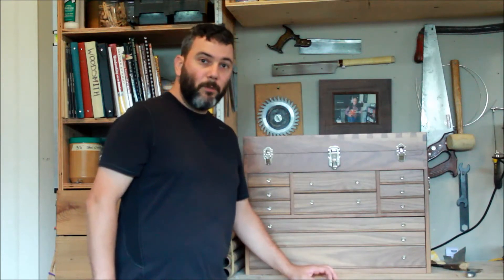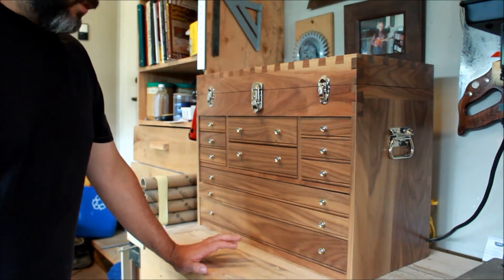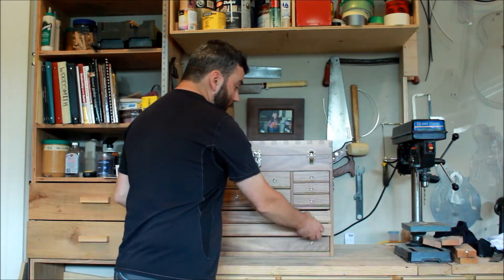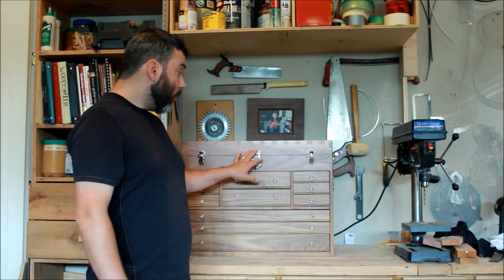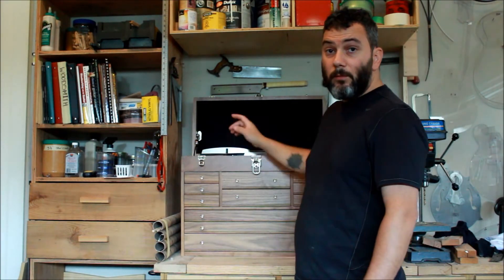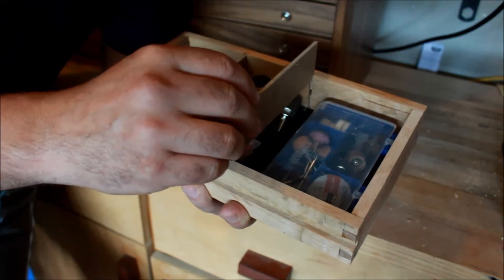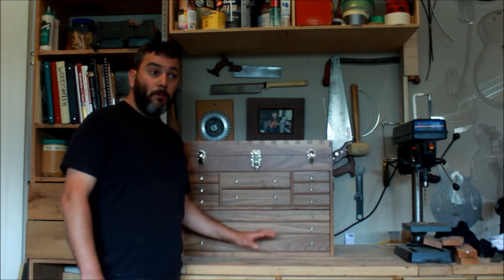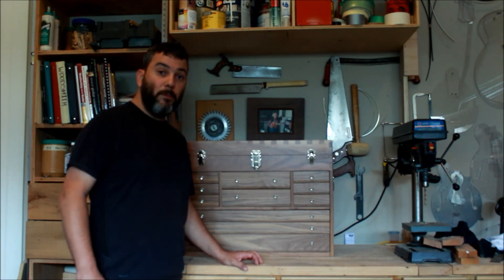Toolchest Update!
Follow up of the toolchest build.

TOOLS & CONSUMABLES